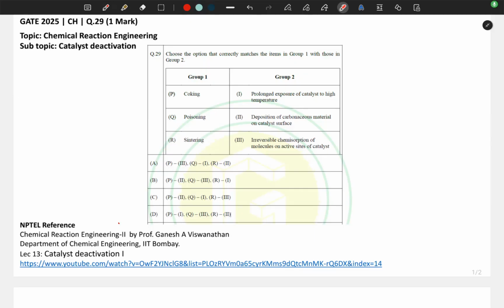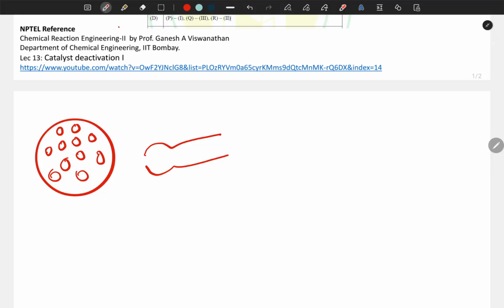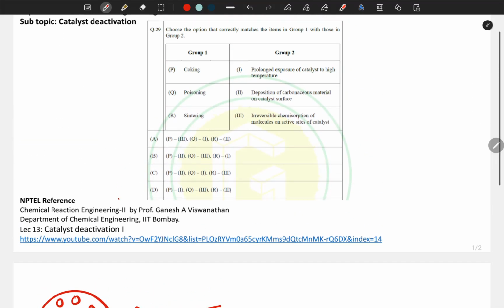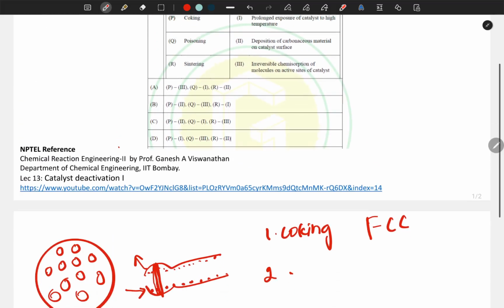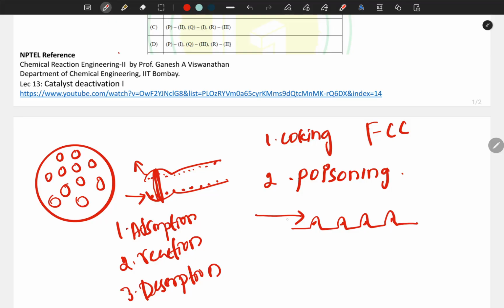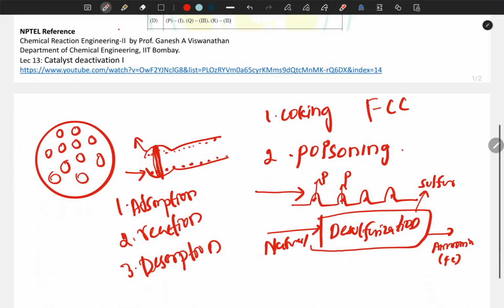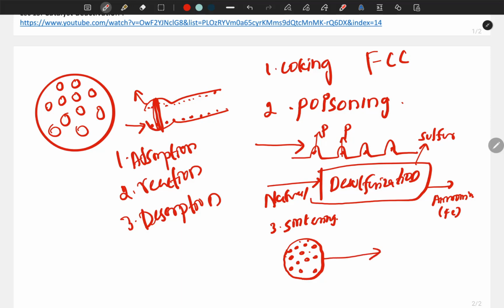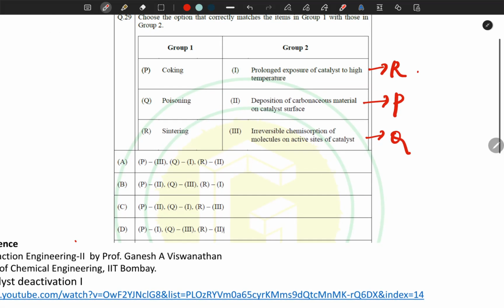Q29 CH 2025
Gate Prepration-BT